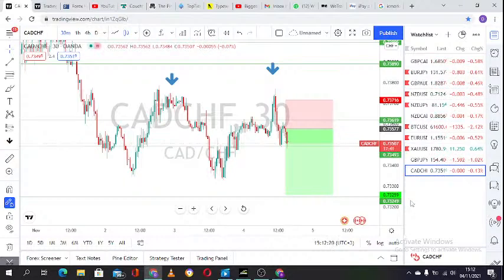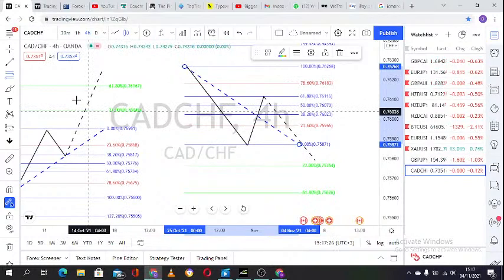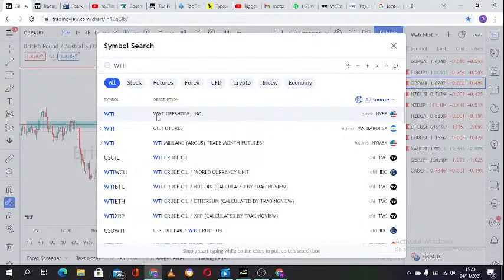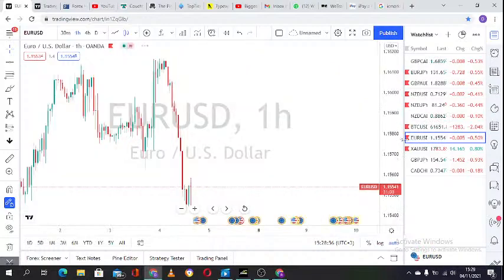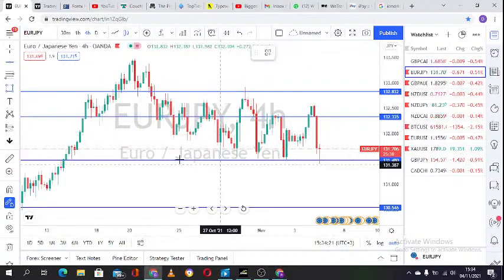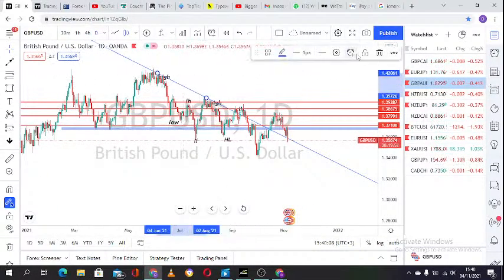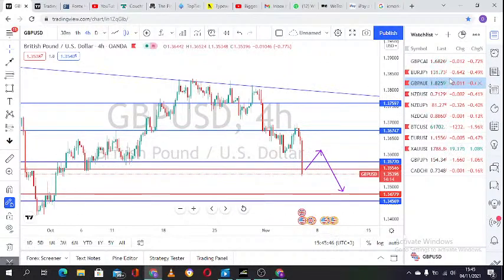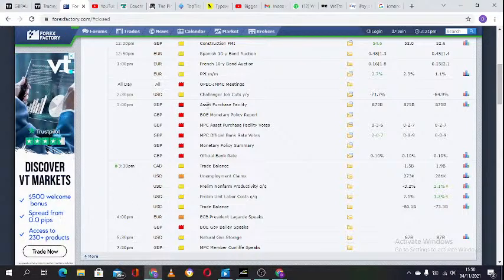Royal-trades Capital Live Stream